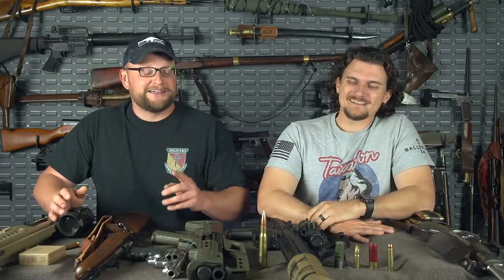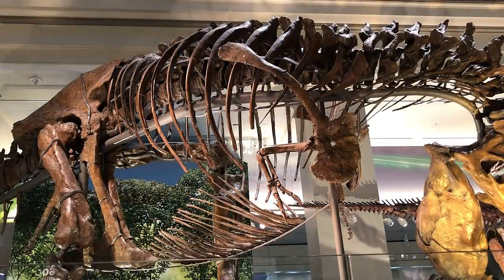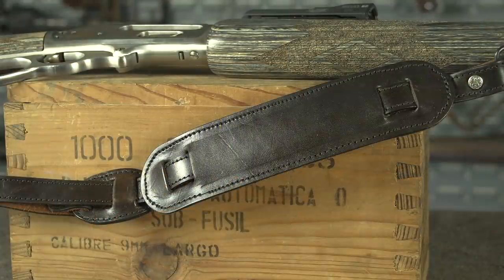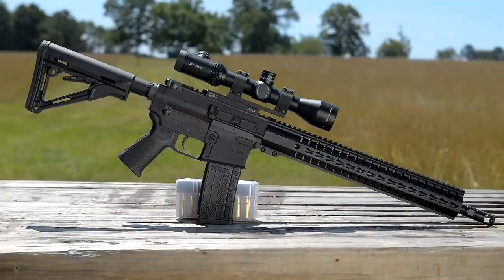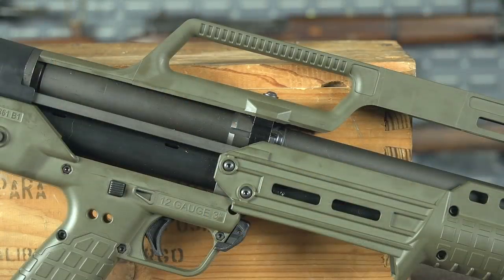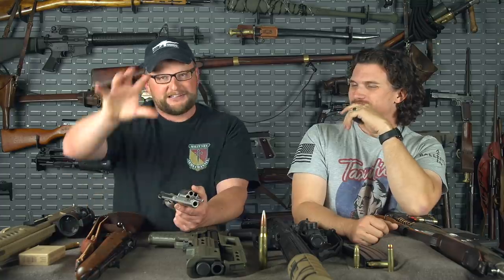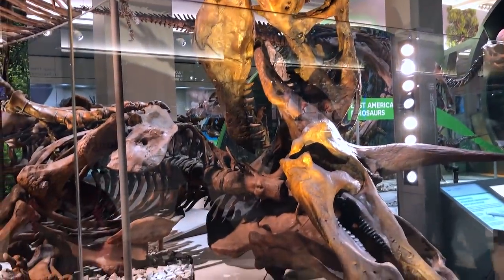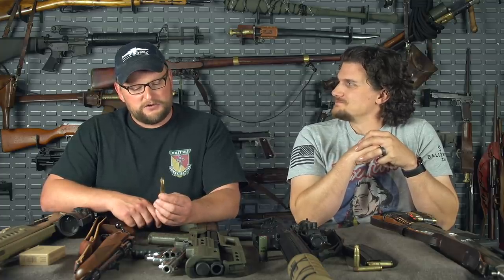Top 5 Dinosaur Hunting Guns